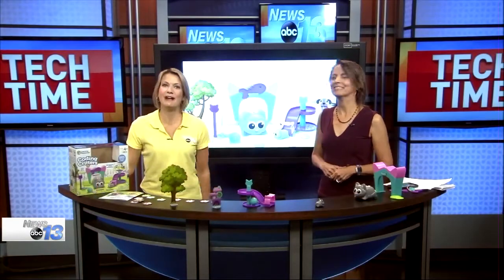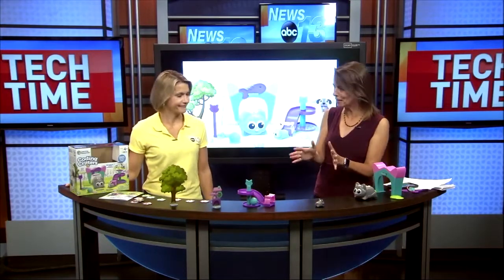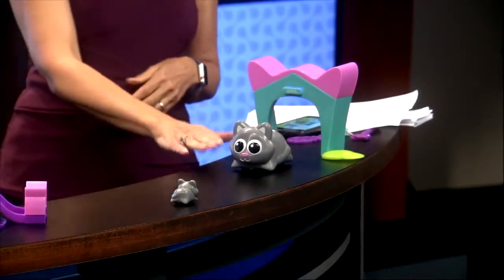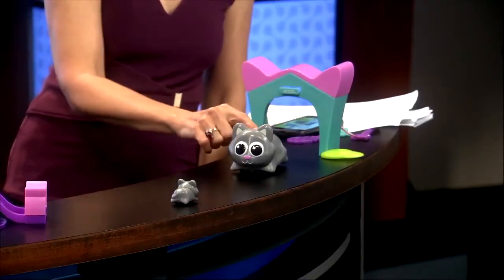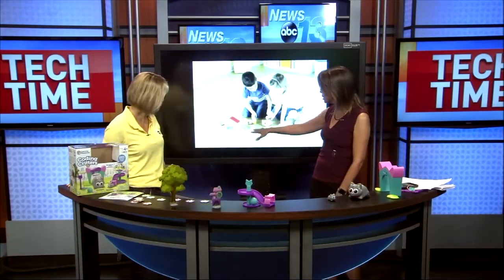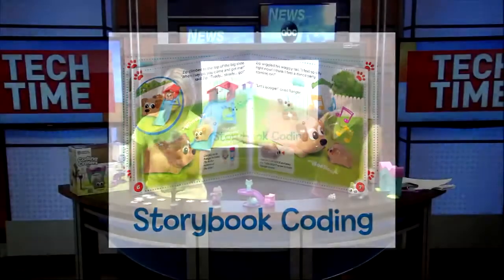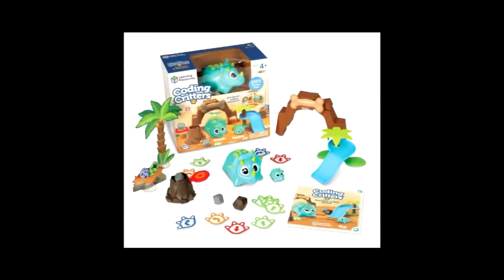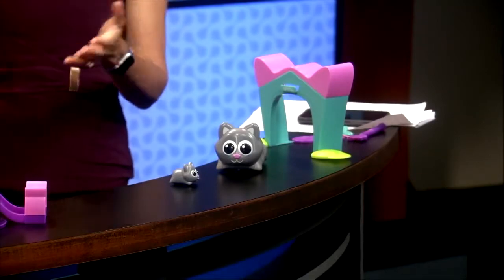Preschooler STEM Toy Coding Critters by Francie Black